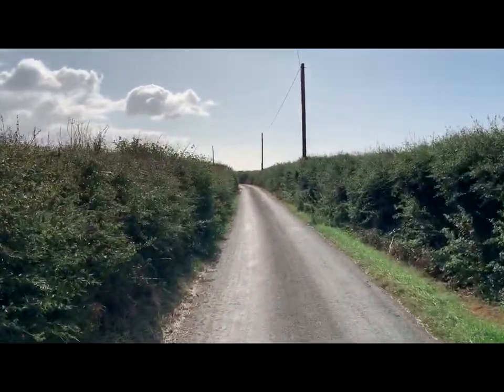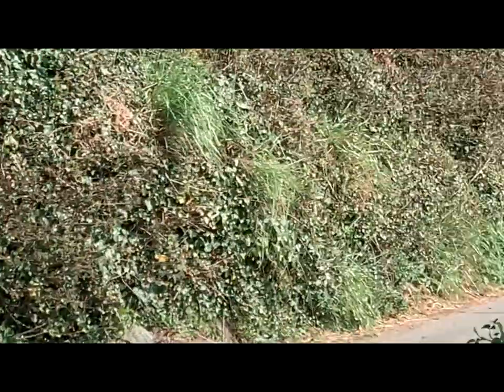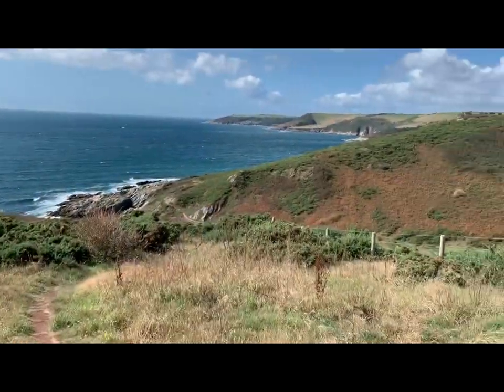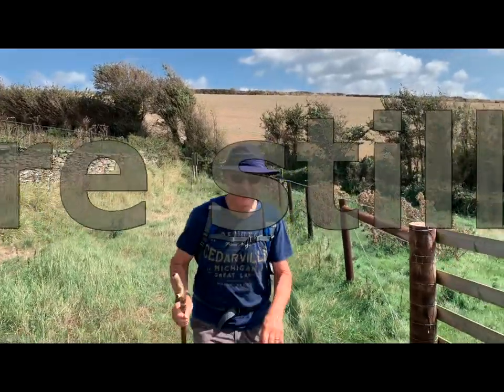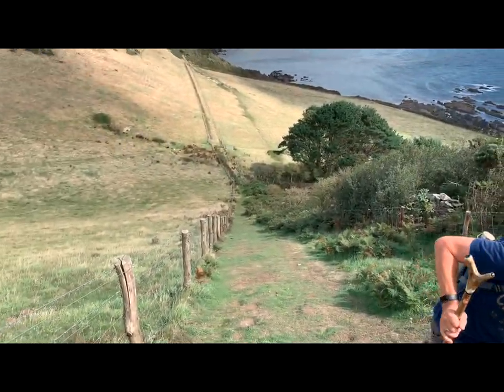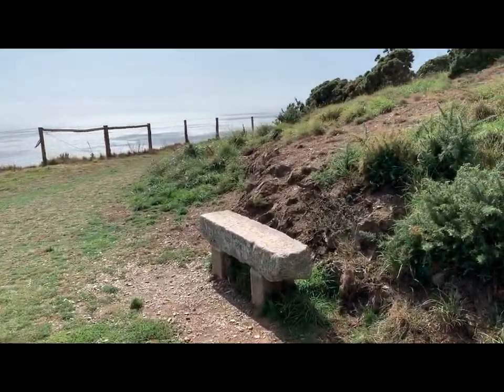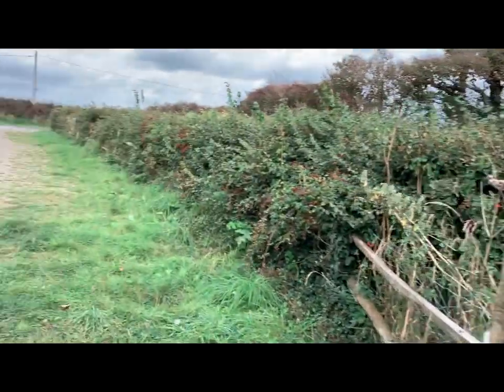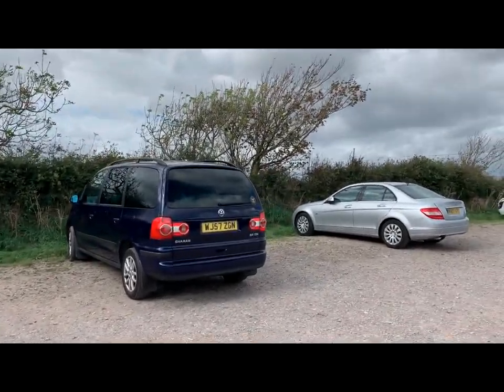Noss Mayo to Mothercombe SW Coast Path Circular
Me and Rob walk the coast path from Mohercombe to Noss Mayo, but first we had to walk 5 miles down the lanes.